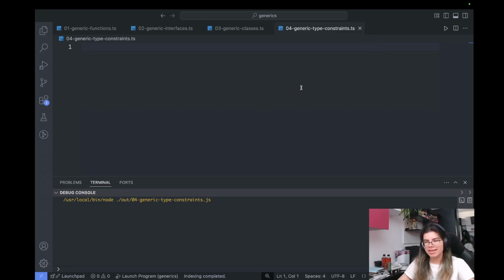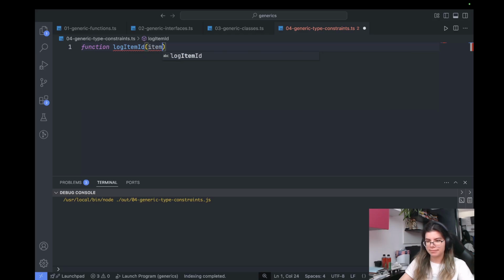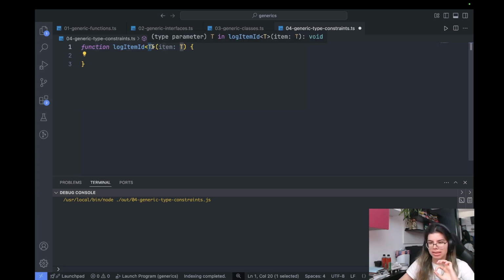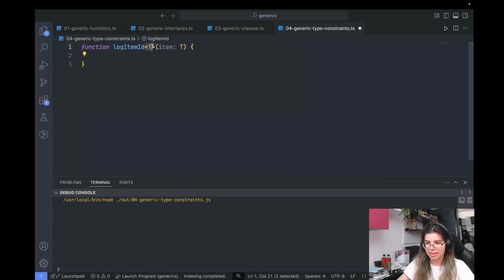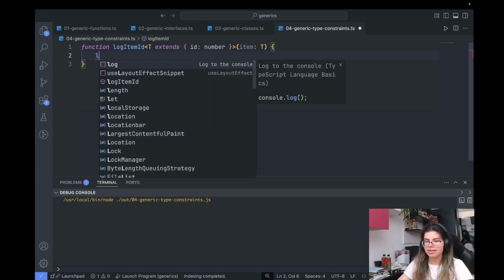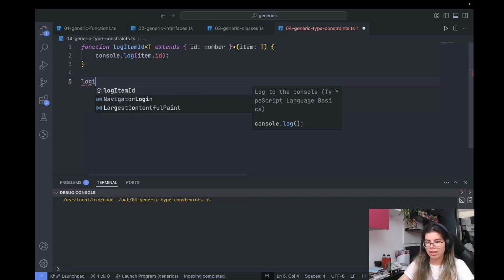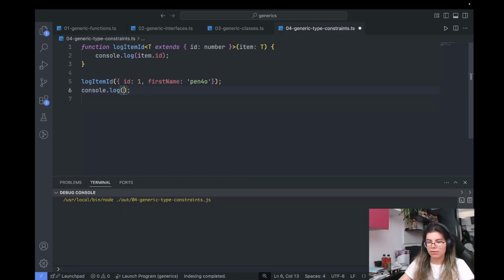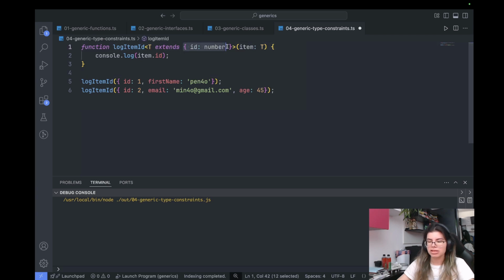TypeScript Generics Explained (Part 2): Generics Type Constraints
In this video, you can see an introductory explanation of generics type constraints in TypeScript.

⏳ Timestamps:
00:00 - Intro
00:13 - Intro to generic type constraints
02:18 - Testing
03:23 - Outro